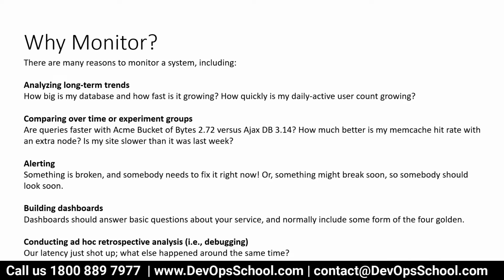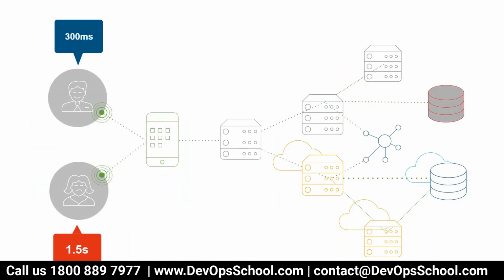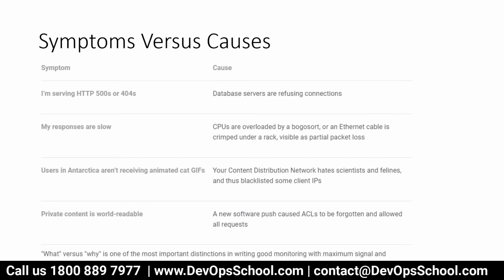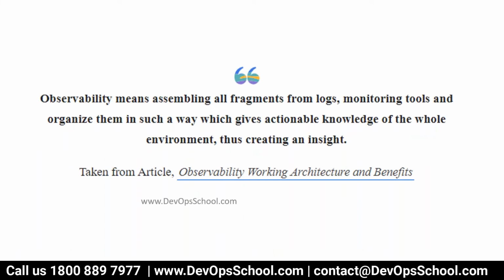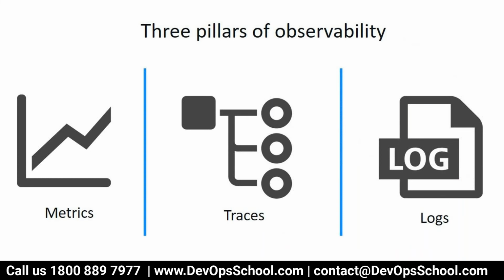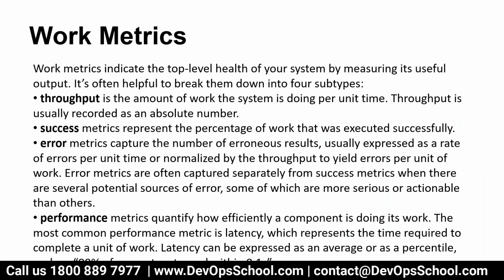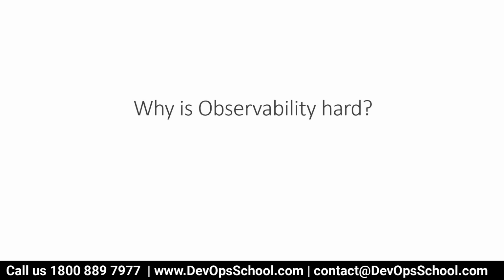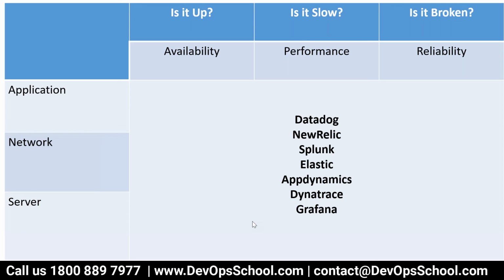Dynatrace Advance Tutorial | Part 1 Out 6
In this video tutorial we are going to learn about Dynatrace.
Dynatrace is one of the APM tool which meant for collecting application performance metrics and extend its capability to monitor at an instance level.
After going through this tutorial, I promise you that the concept and understanding of the DYNATRACE will be absolutely clear to you.

📚 Following are the topics covered in the video:

👉 What is Dynatrace?
👉 APM Introduction?
👉 Concept of Managed deployment scenarios?
👉 Introduction?
👉 How Dynatrace works?
👉 used by default?
👉 Basic Installation?
👉 Web Interface Licensing?

How to join Channel Membership:-

Top 10 Certifications in the World
1. DevOps Certified Professionals (DCP)

2. Site Reliability Engineering Certified Professionals (SRECP)

3. DevSecOps Certified Professionals (DSOCP)

4. Master in DevOps Engineering (MDE)

5. Kubernetes Certified Administrator & Developer (KCAD)

6. GitOps Certified Professional (GOCP)

7. Master in Observability Engineering (MOE)

8. MLOps Certified

9. DataOps Certified Professional (DOCP)

10. AiOps Certified Professional (AIOCP)